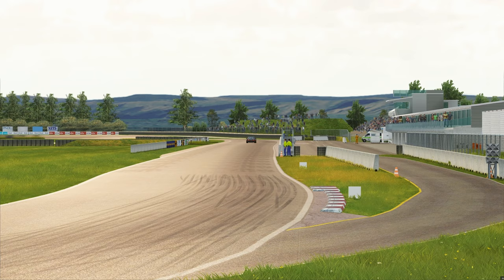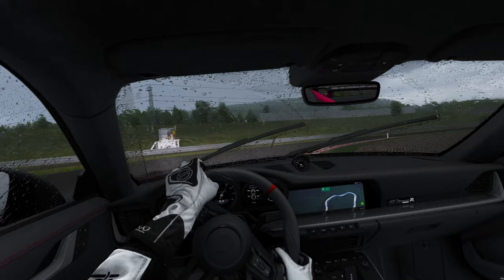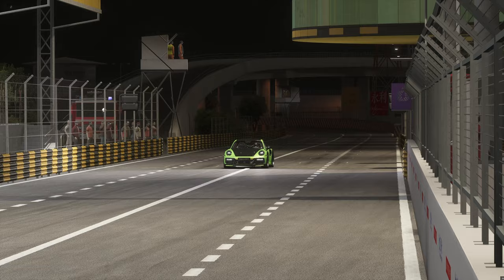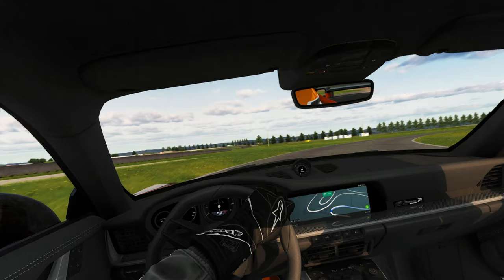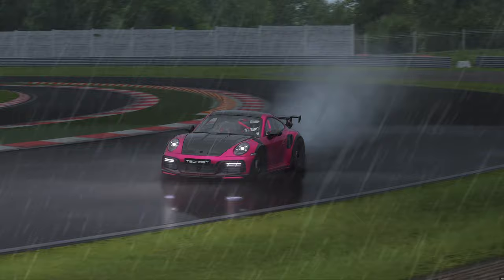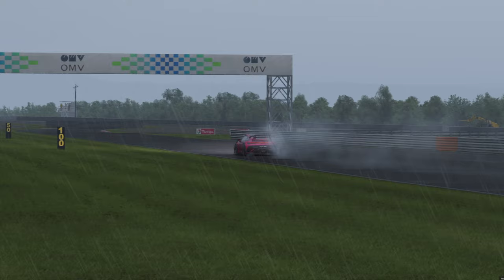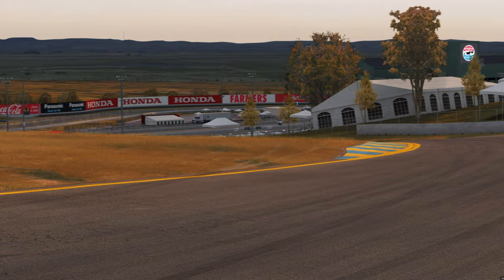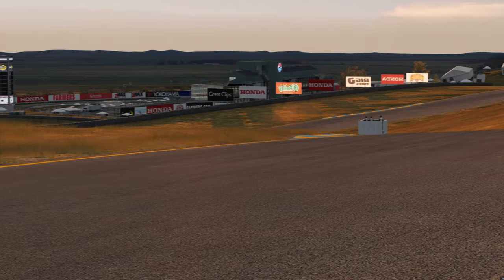The NEW OFFICIAL Techart 992 Is AWESOME!!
Hey what is going on guys, today I'm sharing with you the new and OFFICIAL Techart 992 GTstreet for AC!! This car is a super cool suped up 992 Turbo that is being sold under the Techart badge with many improvements!! If you guys did enjoy and downloaded this mod a like and a sub would mean a lot!! Have a good one guys!! :D

LINKS

SOCIAL